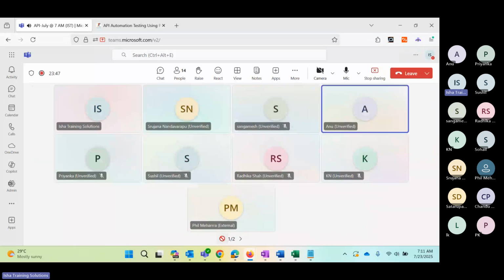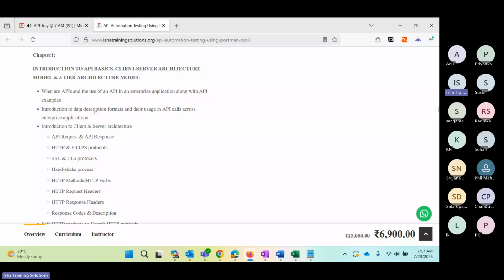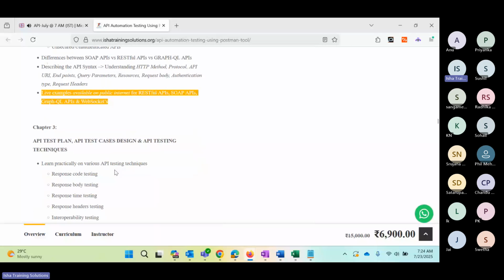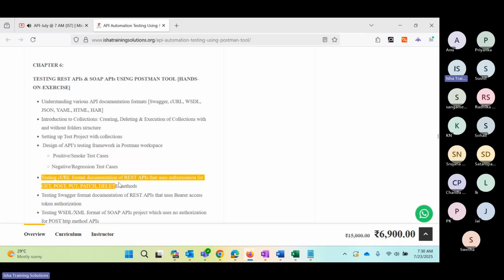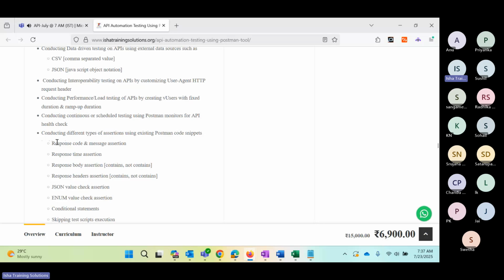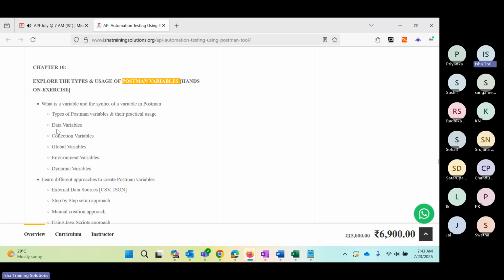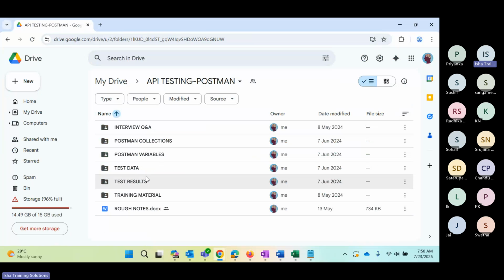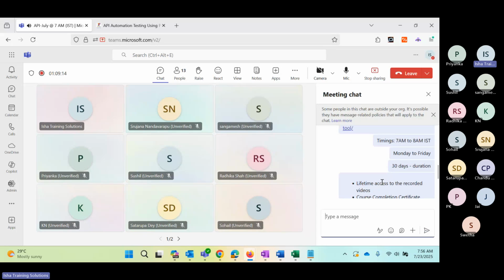API Automation Testing Using Postman Tool Demo on 23rd July call/whatsapp +91-9133190573 to enroll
API Automation Testing Using Postman Tool Demo video on 23rd July 2025.

2) Cloud Performance Engineering in DevOps - Core to Master Level

9) SAPGUI protocol - Performance Testing for SAP applications Using LoadRunner